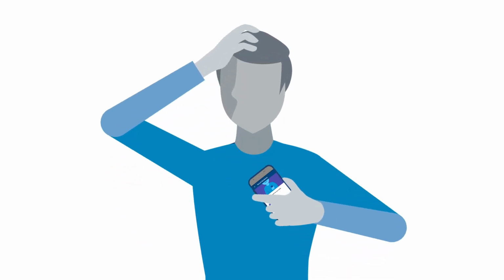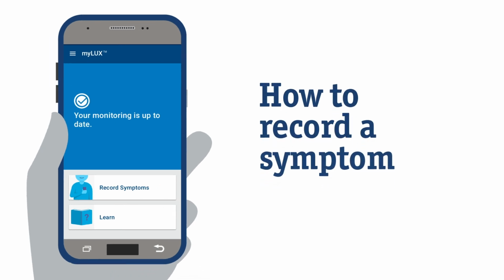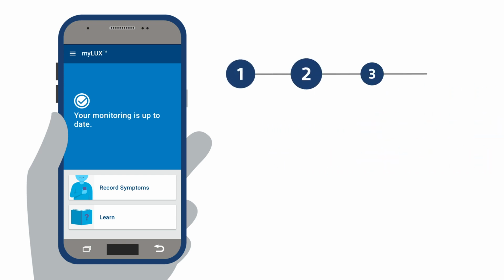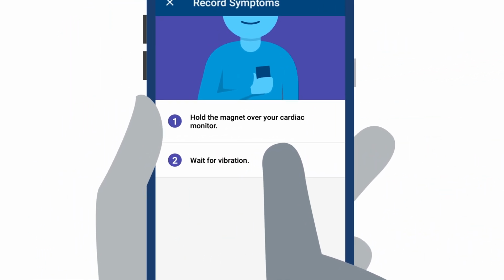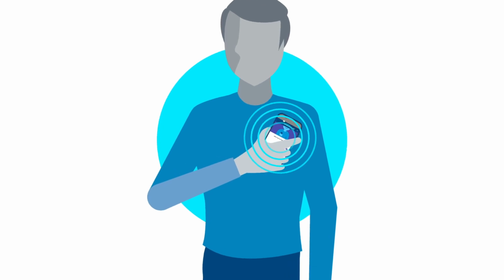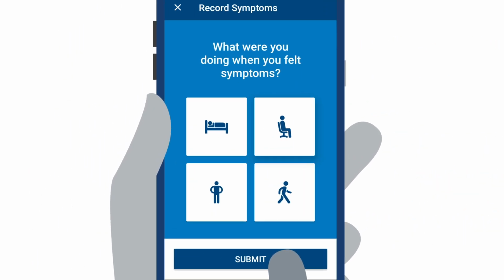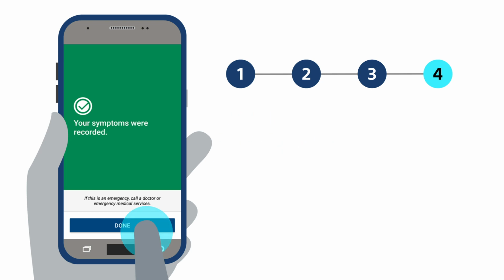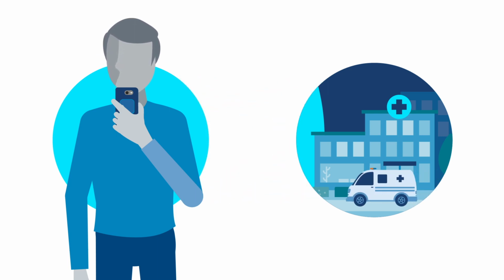Exploring LUX-Dx™: Recording Symptoms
In this video we explore recording symptoms using the myLUX™ Patient App* with the LUX-Dx™ ICM system**, empowering you to record and share symptoms with your healthcare team. Learn how to access the symptom recording feature, connect your ICM device to the app, input symptom and activity details, and transmit the data to your clinic with ease.

Please note, the myLUX Patient App does not connect to emergency services. For emergencies, dial 911 immediately.

Questions? Contact Boston Scientific Patient Services at 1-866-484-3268 for expert support.

*The downloadable myLUX Patient App is only available for LUX-Dx II ICM and LUX-Dx II+ ICM. It is not available for the LUX-Dx ICM.
**References to "LUX-Dx ICMs" includes LUX-Dx, LUX-Dx II, and LUX-Dx II+ ICM Systems.

Prior to use, please see the complete “Directions for Use” for more information on Indications, Contraindications, Warnings, Precautions, Adverse Events, and Operator’s Instructions Rx only. CRM-813706-AB | CRM-2110407-AA

Chapters:
0:00 - Introduction
0:10 - When and Why to Record Symptoms
0:34 - Using the myLux Patient App for Symptom Recording
0:52 - Preparing Your App for Data Recording
1:02 - Step 1: Tap "Record Symptoms" on the App
1:13 - Step 2: Connect to the ICM Device
1:30 - Step 3: Answer Symptom and Activity Questions
1:58 - Step 4: Confirming Symptom Recording
2:12 - Data Transmission and Emergency Care Reminder
2:23 - Additional Resources for Help